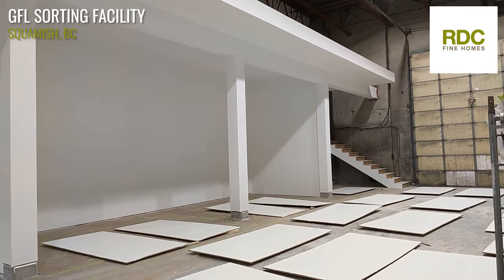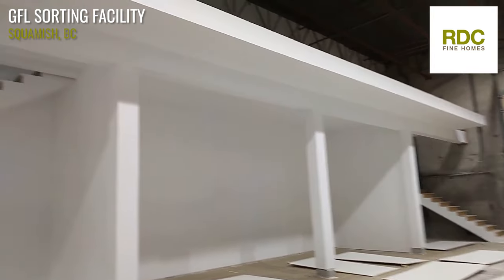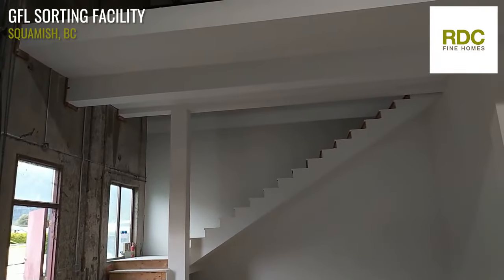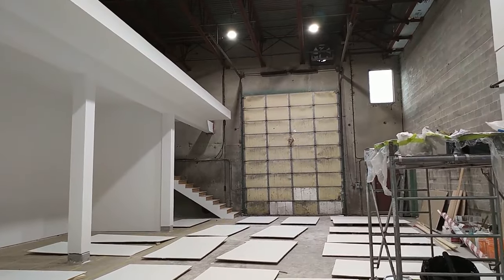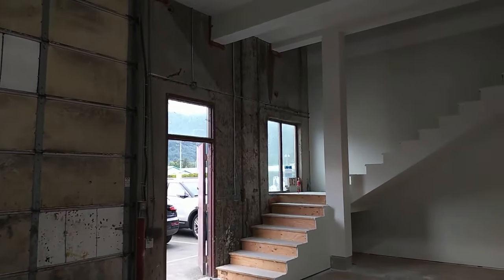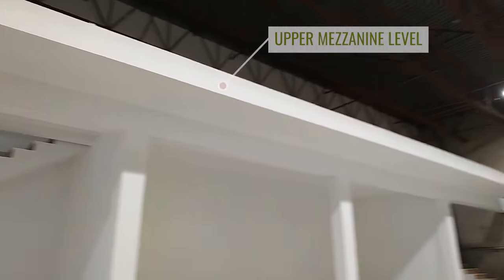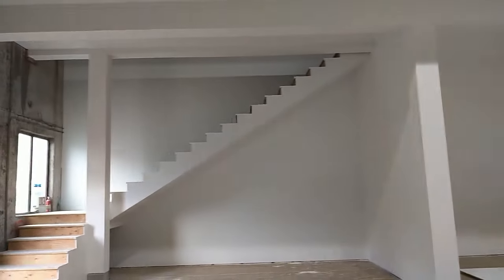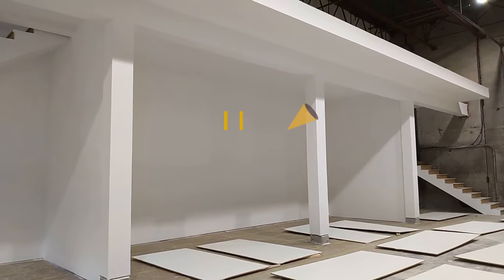Finished Mechanic Bay in Squamish | GFL Update #2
RDC Fine Homes GFL Environmental #2 (July 2022) RDC Fine Homes' president Bob Deeks gives another update on our mezzanine and mechanic bay project in Squamish, British Columbia, Canada.